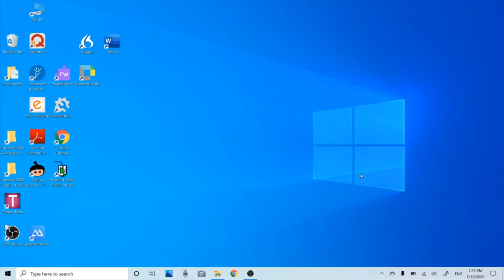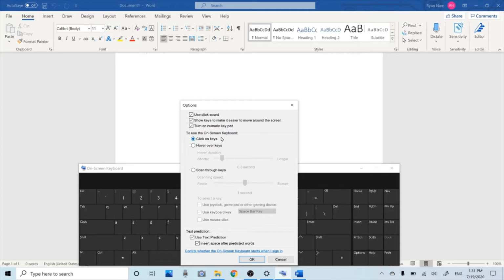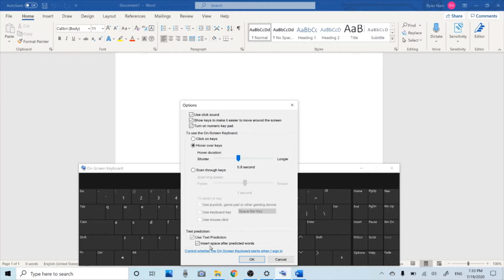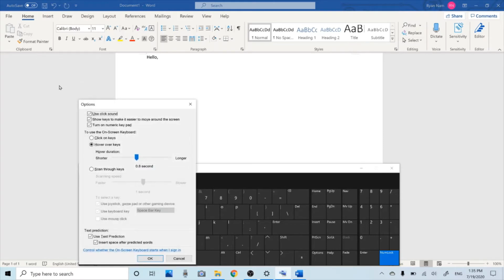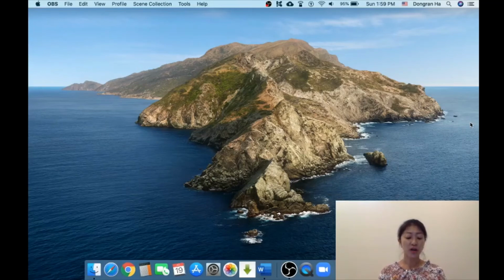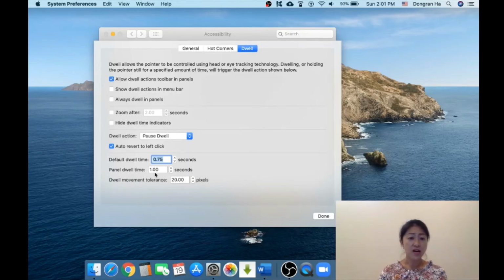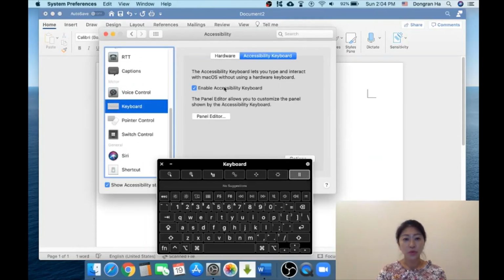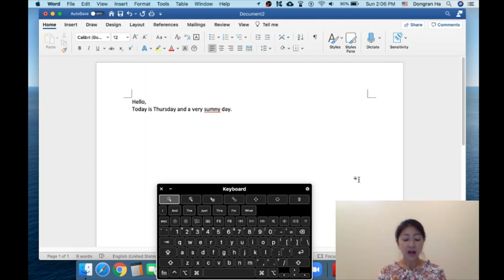Use of Windows OS On-screen keyboard and Mac OS Accessibility keyboard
For an individual who has difficulties with using a standard keyboard for typing tasks, use of an onscreen keyboard with a mouse or an mouse alternative is another option to try.

This video introduces how to how to use a built-in onscreen keyboard on Windows OS, Windows On-screen keyboard, and on Mac OS, Mac Accessibility keyboard.

Dwell selection and word prediction features are used.